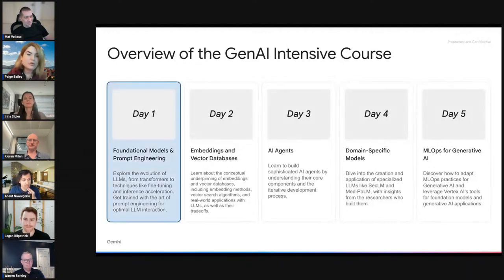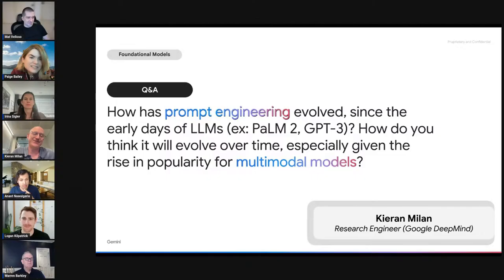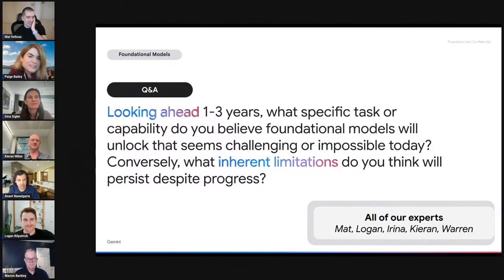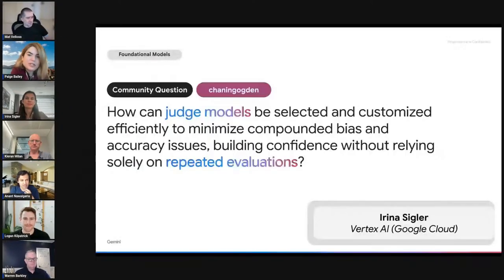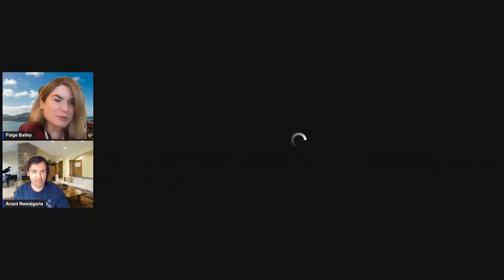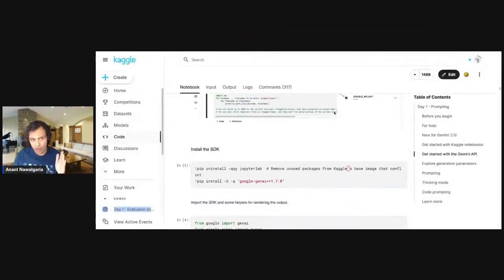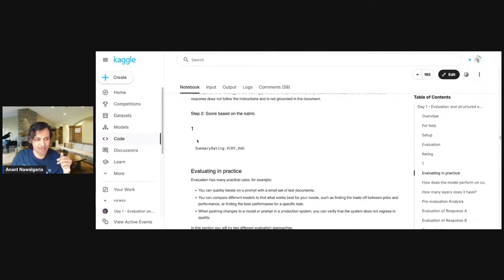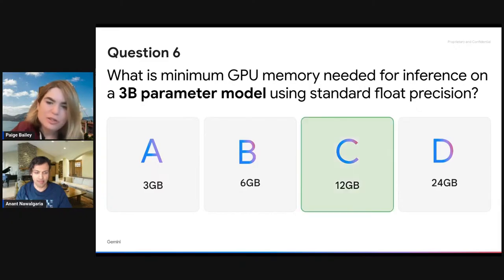GenAI Intensive Course with Google - Day 1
Generative AI Intensive Course